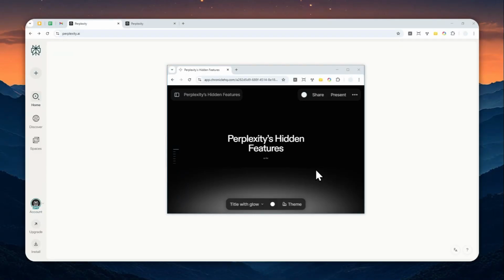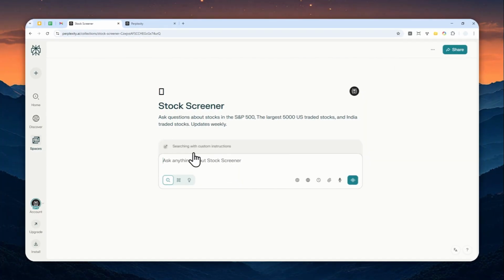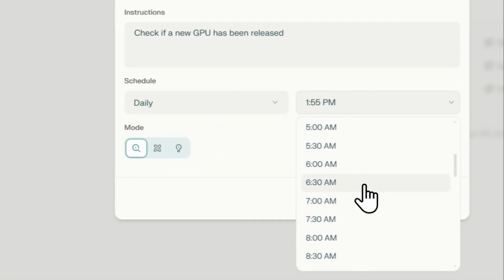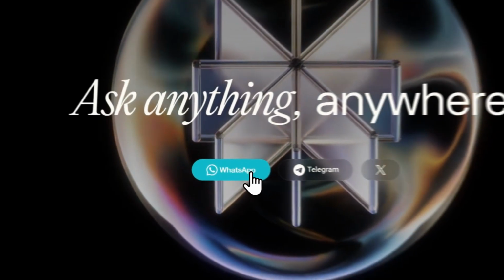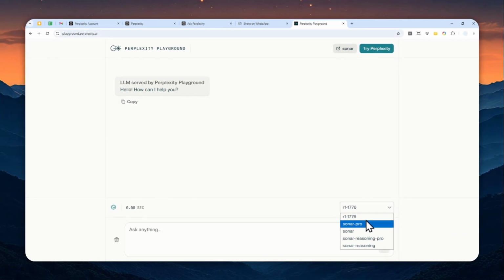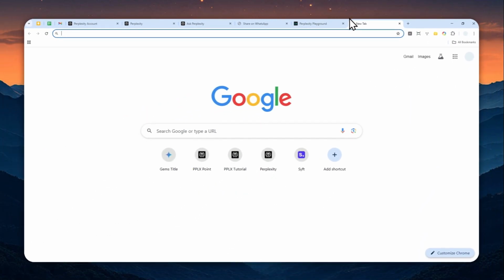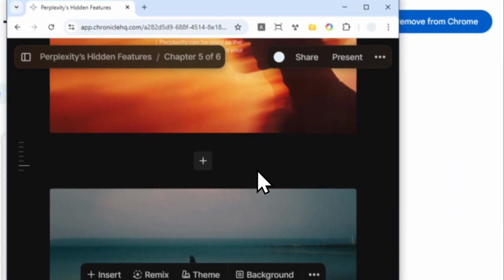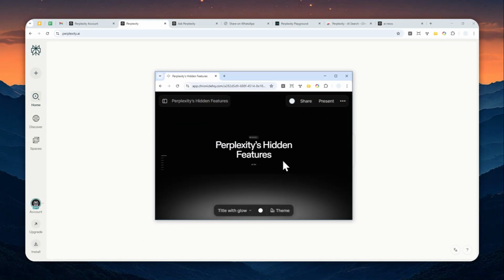6 Perplexity AI Features That Will Change Your Life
👉  In this video, I will show you 6 game-changing Perplexity AI features—including Tasks, Incognito mode, Templates, and more—that can boost productivity, privacy, and creativity for anyone looking to get the most out of AI tools.